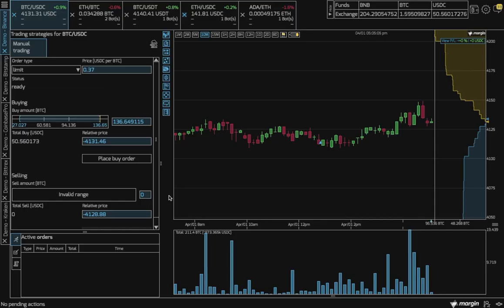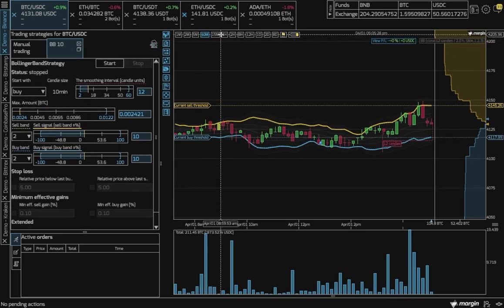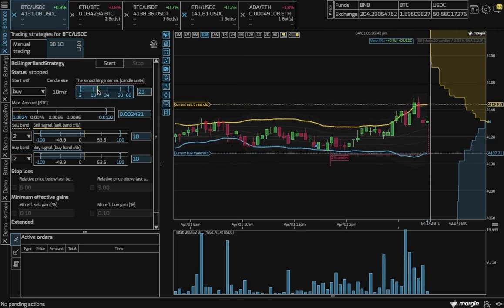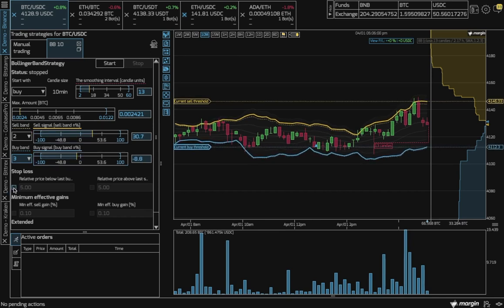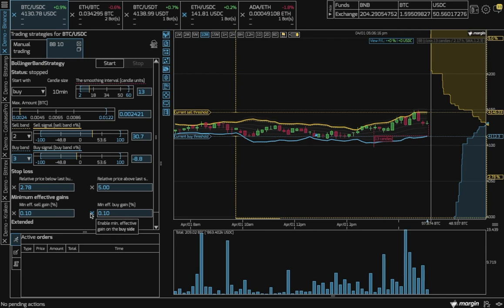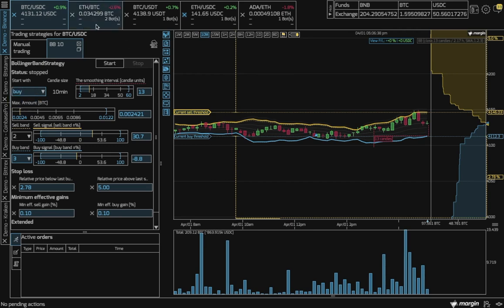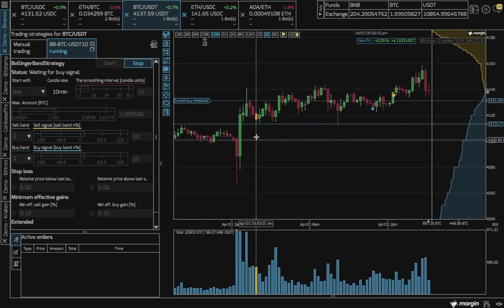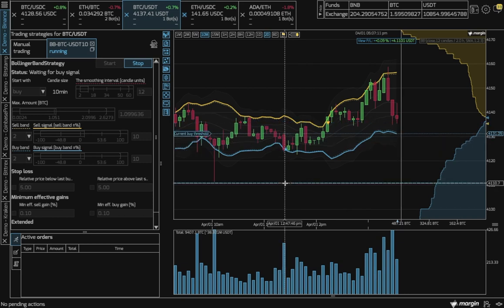Bollinger Band Bot Tutorial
Learn how to quickly setup our beautifully visualized Bollinger Band Bot and protect your position with in-built stop loss using margin. Try it out in our free demo